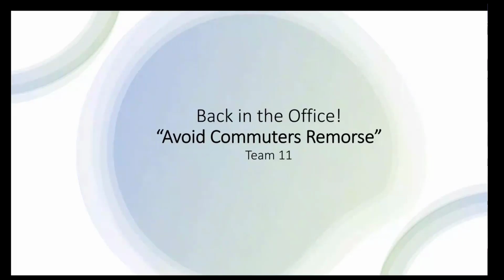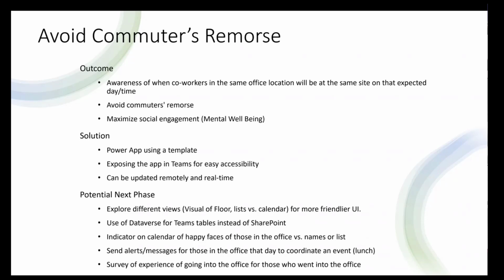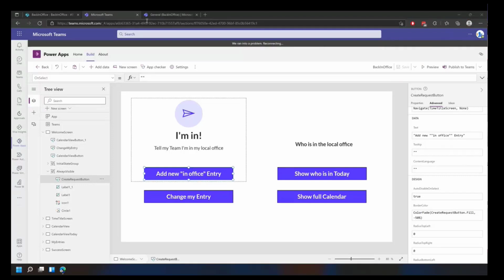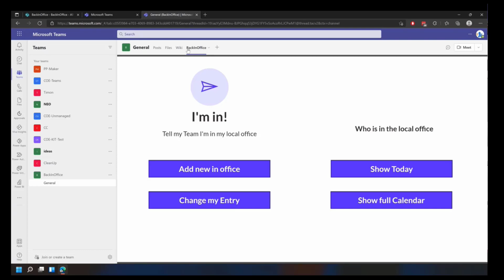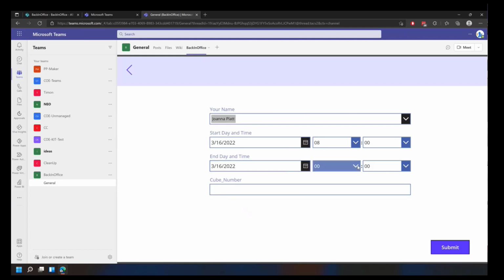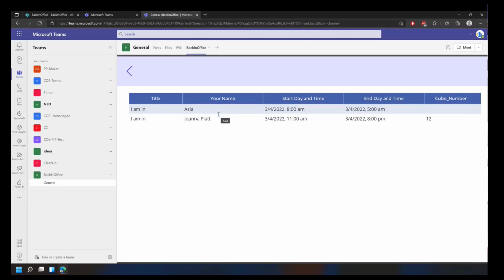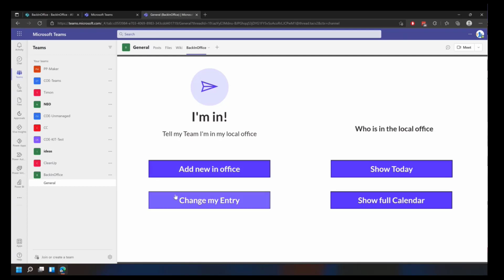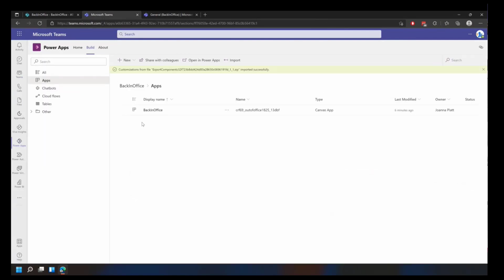Internal Platform Hackathon March 4th Team 11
Back in the Office! Avoid commuter remorse by creating awareness of who is working in the office to maximize personal social engagement. Solution is built using SharePoint for data storage with a Microsoft Teams embedded Power Apps.